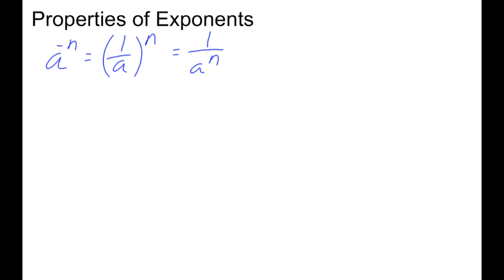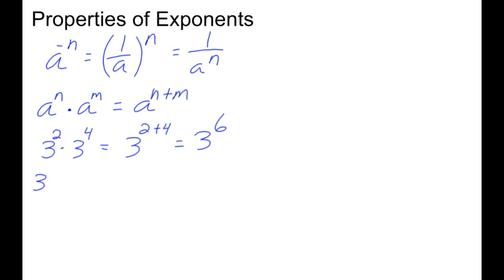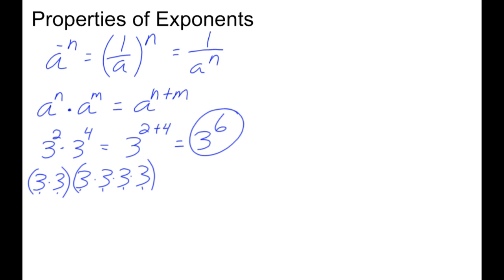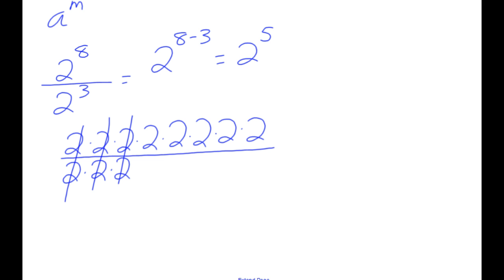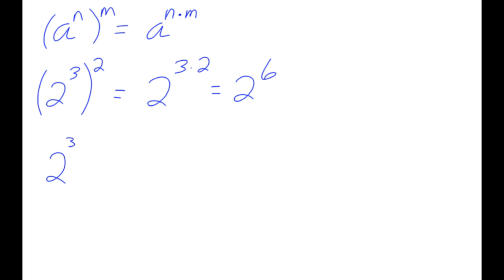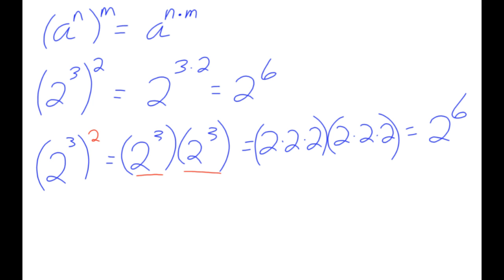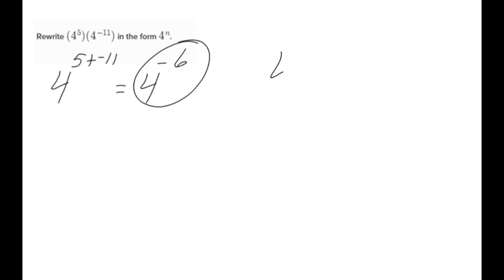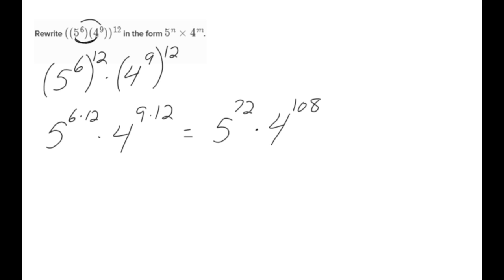Using Exponent Rules to Evaluate Expressions